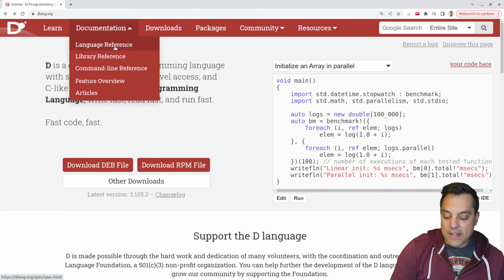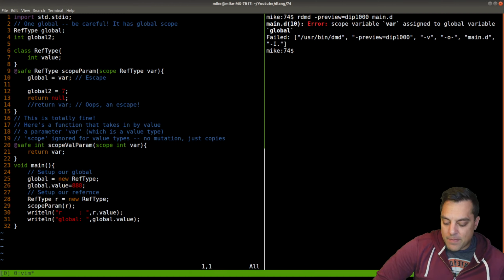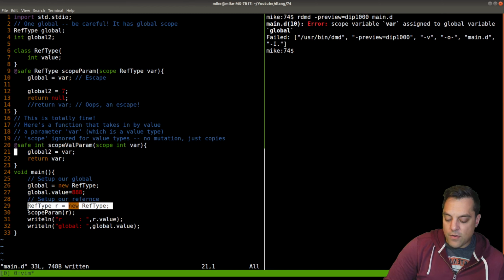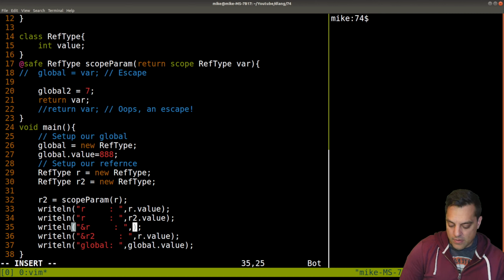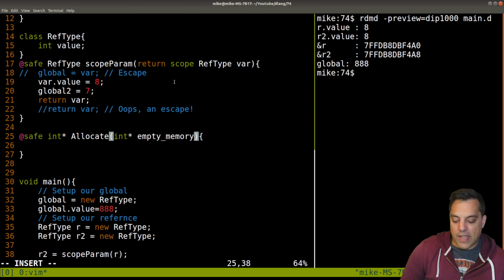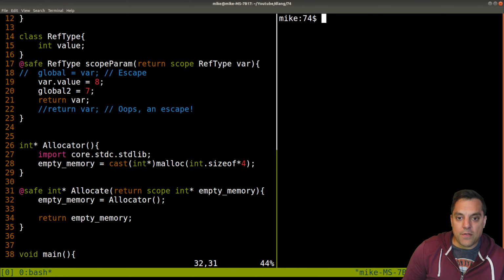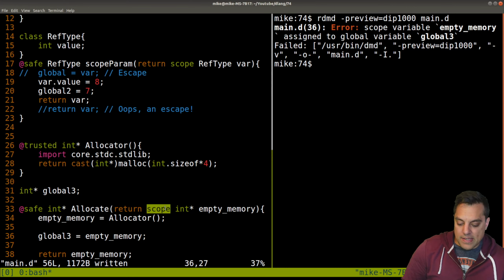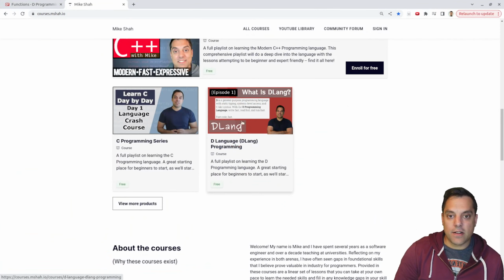[Dlang Episode 74] D Language - Functions - Part 17 of n - return scope parameters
►Lesson Description: In this lesson we continue with showing another safety feature with 'scope' as a function parameter -- that is 'return scope'. This allows you to allow escapes through the return type. Make sure to use the -dip1000 flag.